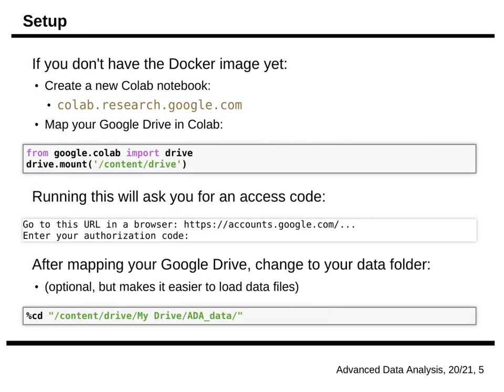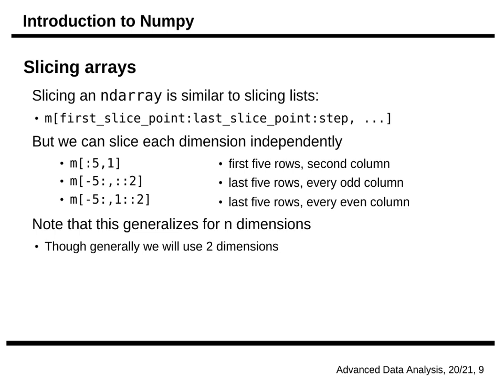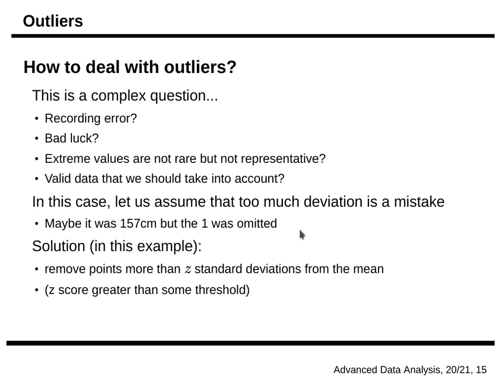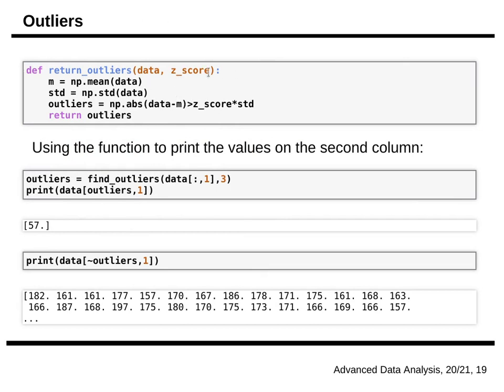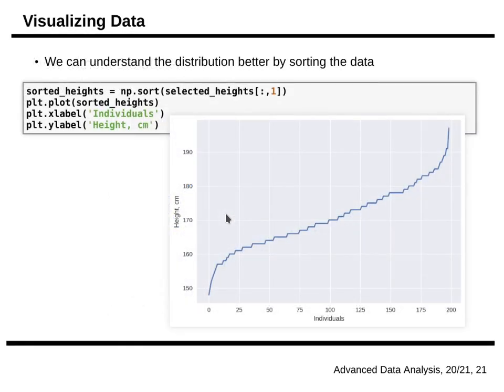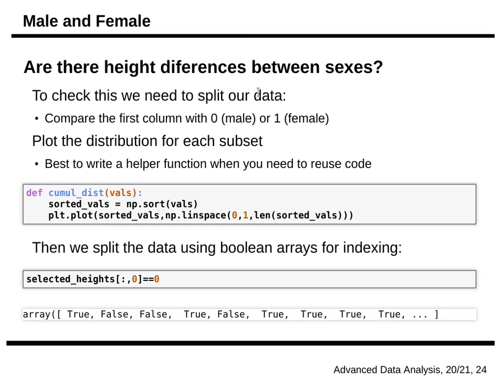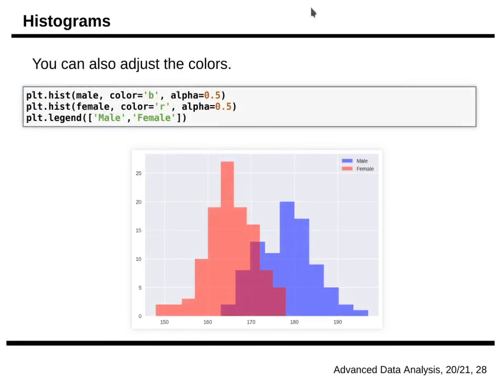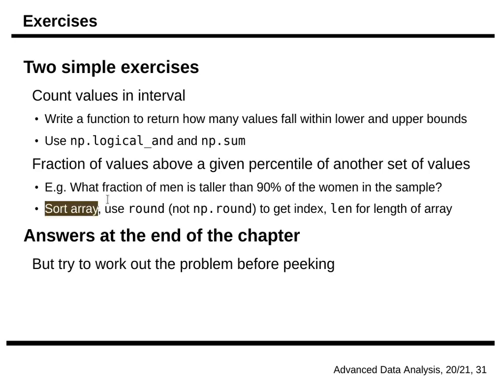ADA-3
Introduction to Numpy and Pyplot. Examining univariate series.